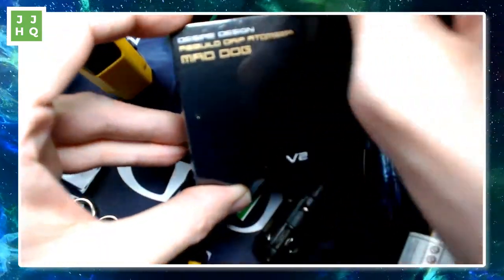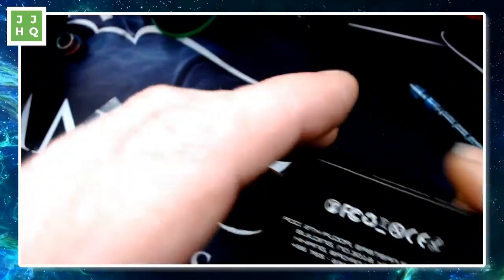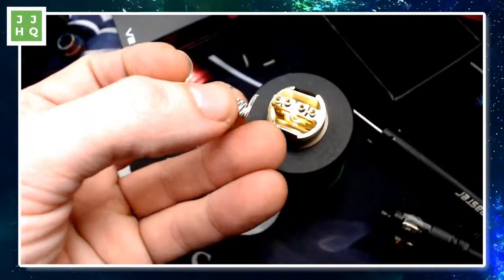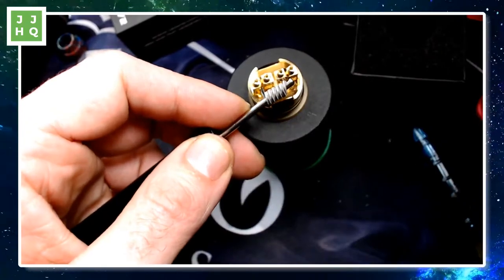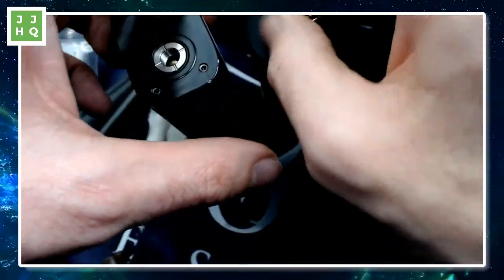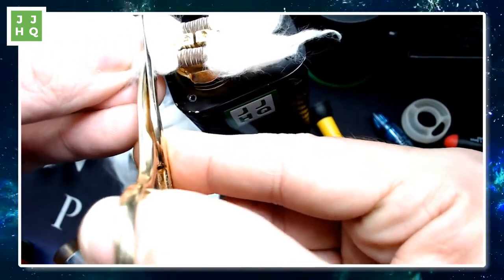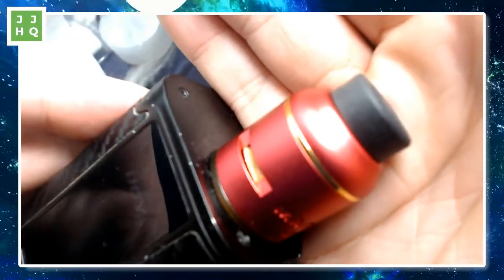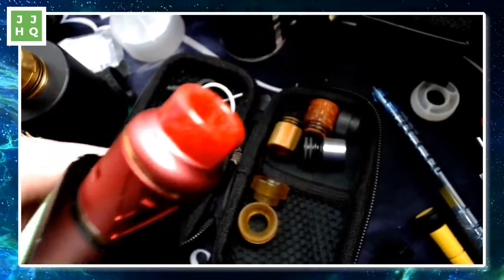Merry Christmas 2017! Mad Dog v2 Box+Build | VapeAM Ep 122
Merry Christmas and Good Morning! I'm coming to you for a special holiday edition, opening my Christmas present from Heaven Gifts, the Mad Dog v2. Bring a cup of coffee and relax with me for a few minutes.

The Scale (Amazon)
The Drawers (Amazon)
Stork Scissors by Ghinger (Amazon)
Ultrasonic Cleaner (Amazon)

Mooch - Battery Tests
Scroll Down to see all the 20700 results

Fight for your right to vape! Join Casaa today!